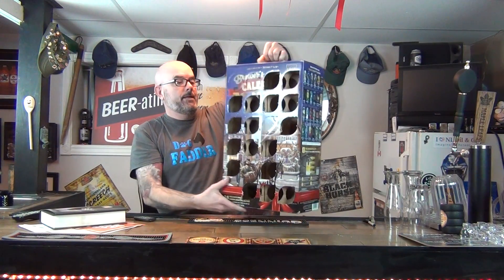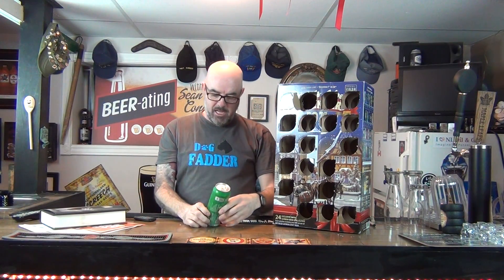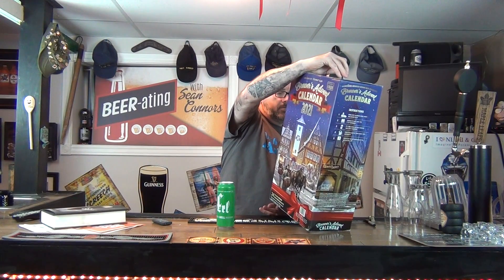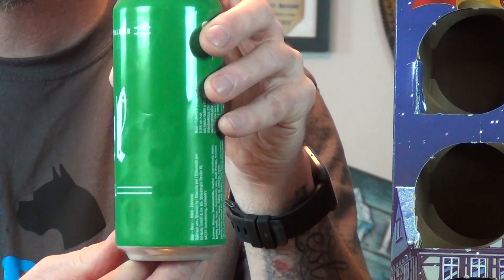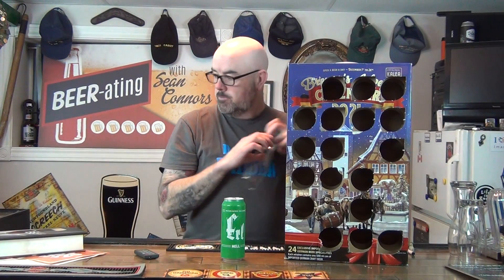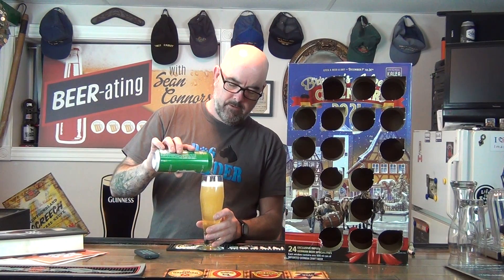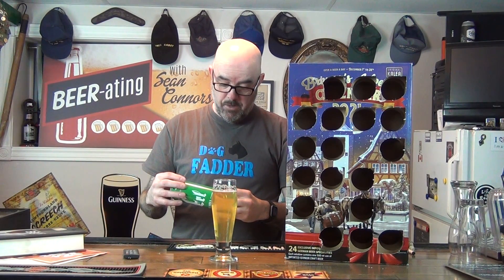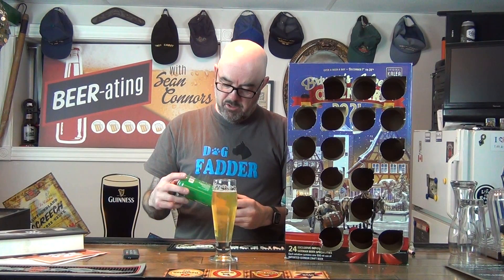Episode 263 - Erl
Another hell is on the agenda for today. sounds good to me :)